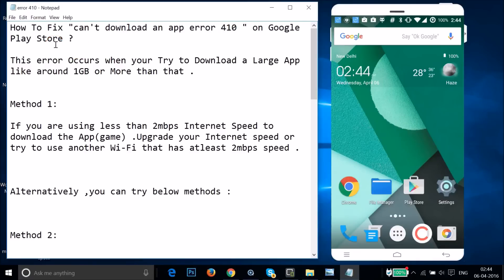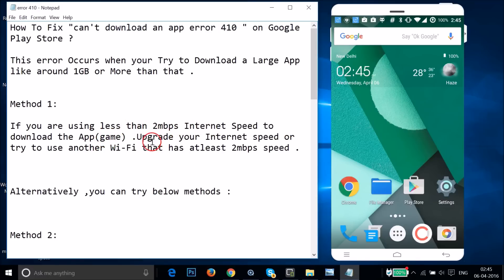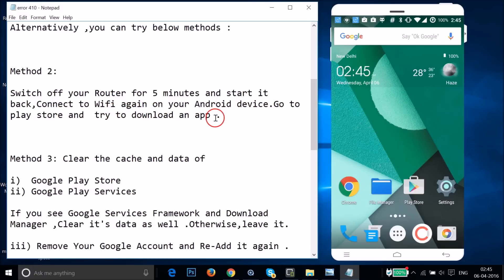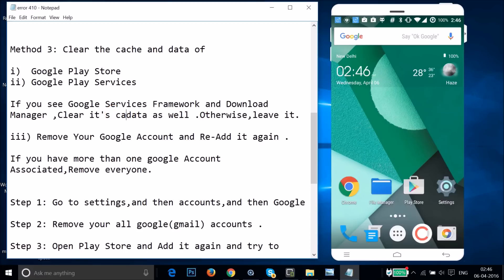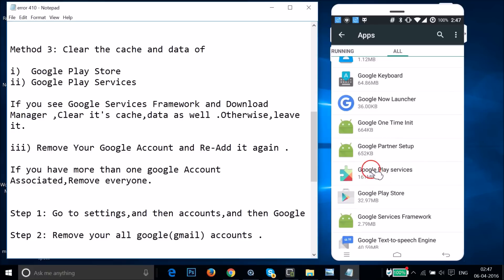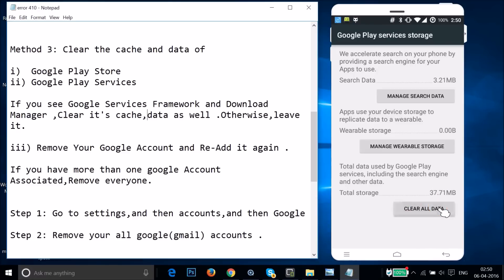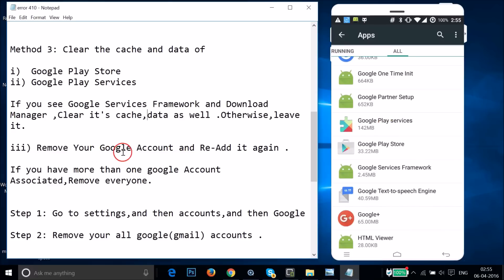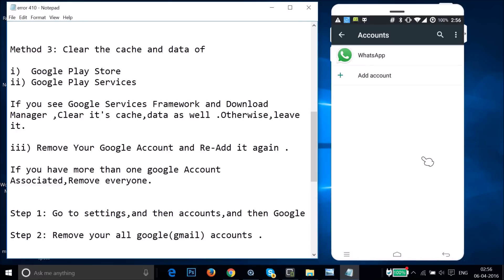How To Fix "can't download an app error 410 " on Google Play Store ?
This error Occurs when your Try to Download a Large App like around 1GB or More than that .

Alternatively ,you can try below methods :

Method 2:

Switch off your Router for 5 minutes and start it back,Connect to Wifi again on your Android device.Go to play store and  try to download an app .

Method 3: Clear the cache and data of

If you see Google Services Framework and Download Manager ,Clear it's cache,data as well .Otherwise,leave it.

iii) Remove Your Google Account and Re-Add it again .

Step 2: Remove your all google(gmail) accounts .

Step 3: Open Play Store and Add it again and try to download an app .

Method 4:

Uninstall the Updates of Google play store if you have it.

Go to Settings,and then Apps ,and then Uninstall Play Store Updates .

That's all